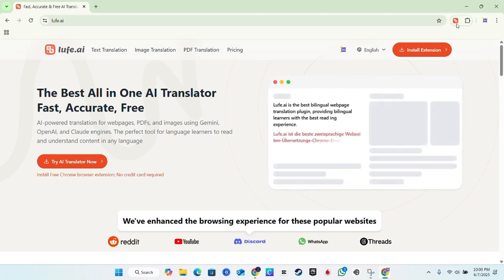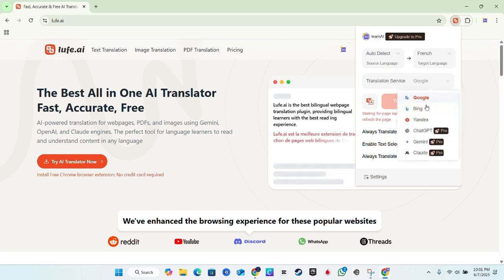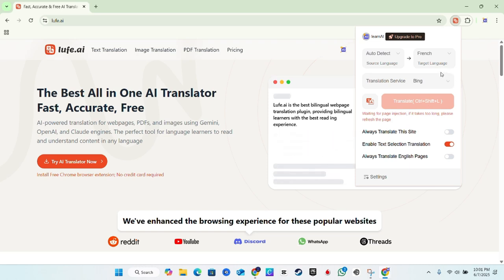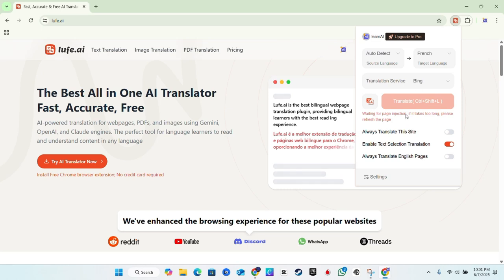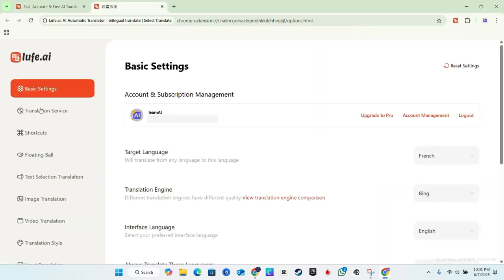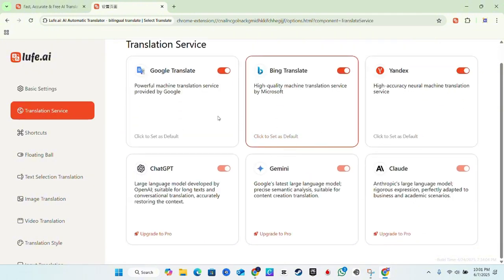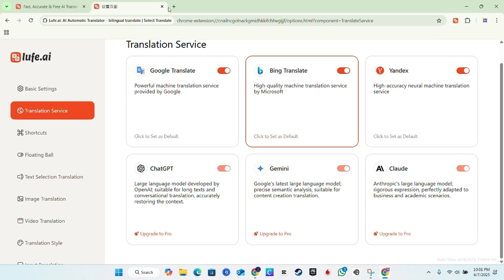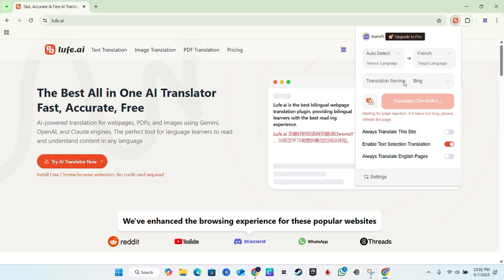How to Change Default Translation Service in Lufe AI (Quick Guide)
Want to use your preferred translation service inside Lufe AI? 🌍 In this step-by-step tutorial, you’ll learn how to change the default translation service in Lufe AI in just a few clicks.

Whether you prefer Google Translate, DeepL, Bing Translator, or any other service, Lufe AI allows you to customize your workflow for better accuracy and convenience. Perfect for researchers, students, content creators, and anyone using multilingual prompts in AI.

✅ In this video, you’ll discover:
• How to access Lufe AI translation settings
• How to select or switch your default translator
• Tips for choosing the best translation engine for your needs
• Why custom translation improves your AI experience

🧠 Lufe AI is all about flexibility—and this tutorial shows how to make it work smarter for you!